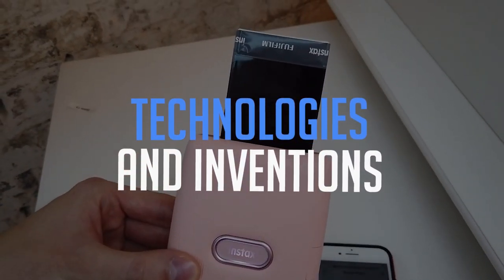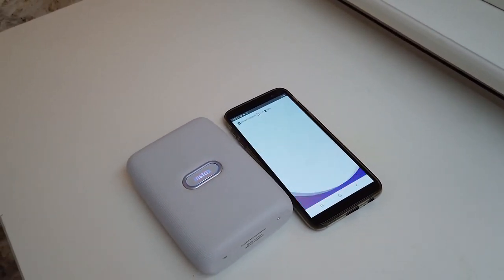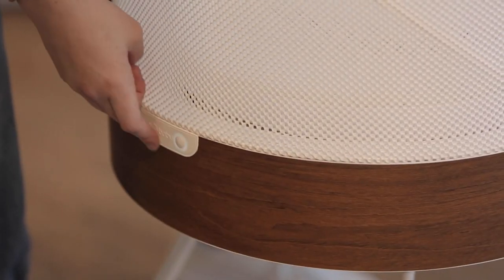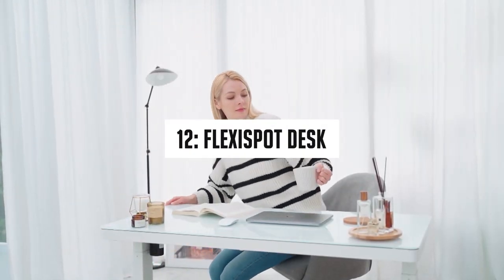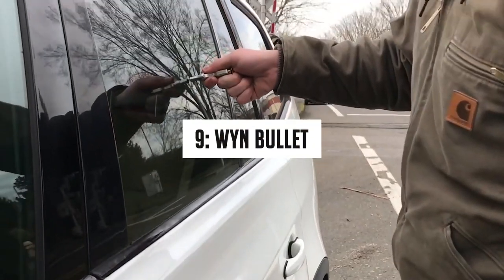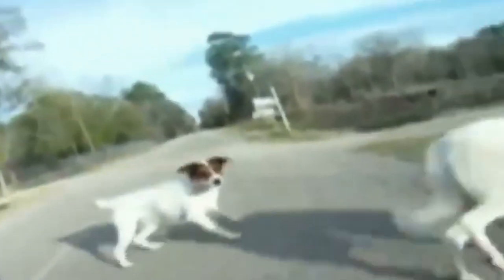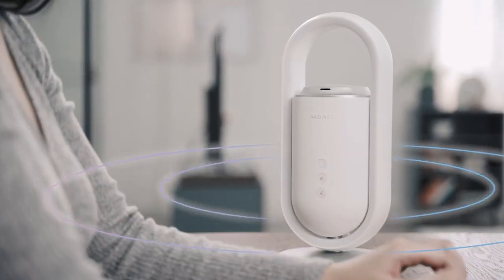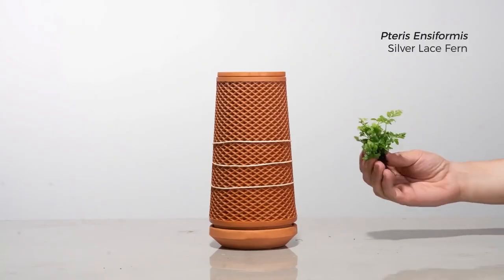18 Cool Gadgets And Inventions That Are On An Entirely New Level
With everyday technologies and inventions, our life is becoming more and more comfortable. So, in today's video, you will get to know about 18 cool gadgets that can make your life super easy.

18. SRS-NB10 Wireless Neckband Speaker
17. Fujifilm Instax mini Mobile Photo Printer
16. Rocketbook Smart Reusable Notebook
15. SNOO Smart Sleeper
14. WAKEcup self-cleaning water bottle
13. Bin-e 4.0
12. Flexispot desk
11. Inmo Air AR Smart Glasses
10. Meural Canvas
9. Wyn bullet
8. Smartta slider mini 2
7. BarxBuddy
6. InvisiCharger
5. Tap Strap 2
4. Lyfe Levitating Planter
3. Aromeo sense
2. Padrone ring
1. Teva Planter

gadgets , top , top5 , top10 , amazing , top15